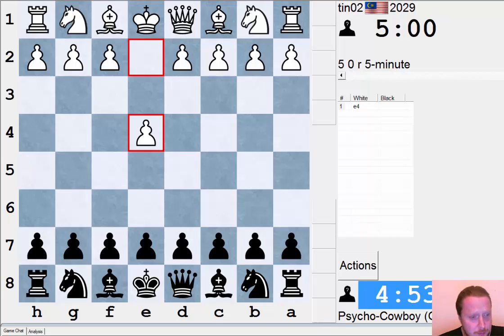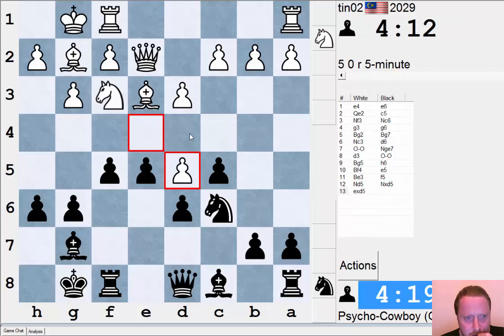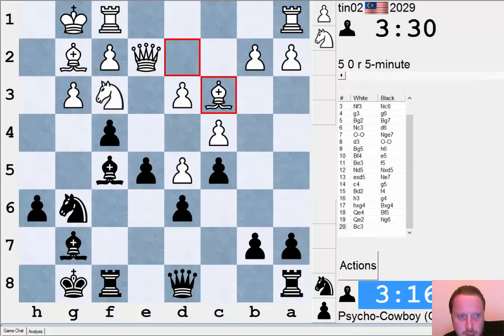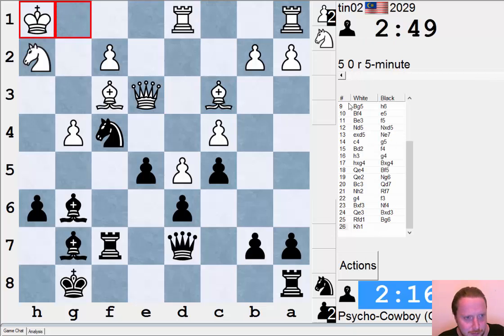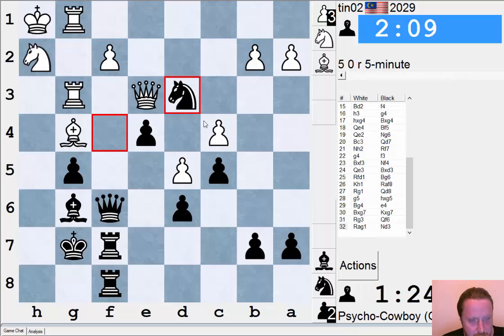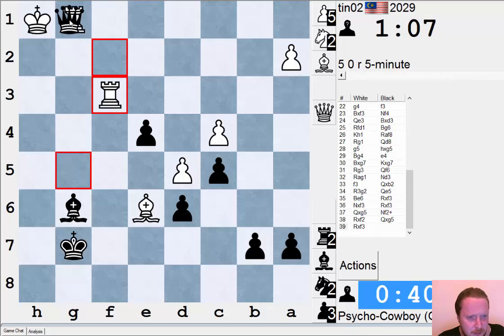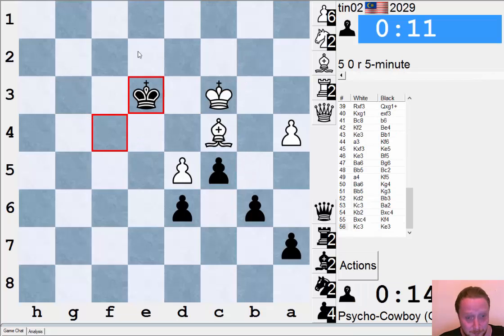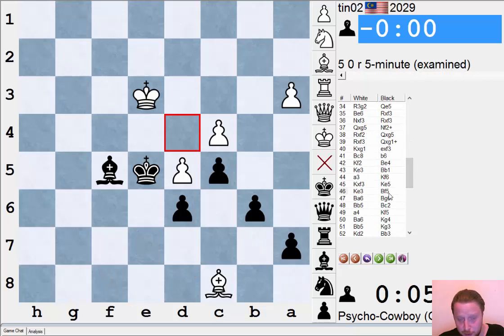LIVE GM Blitz Chess! #6 2 Qe2 against the French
For a change the opening goes very well for me, but then the blunders start to appear...